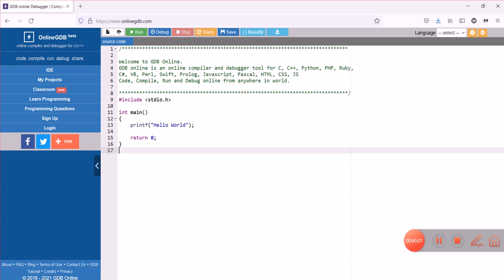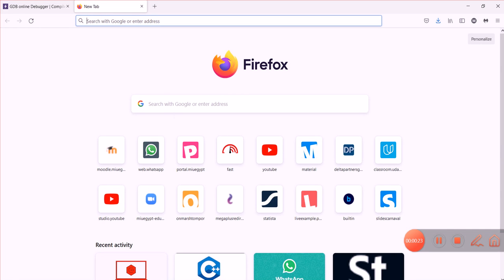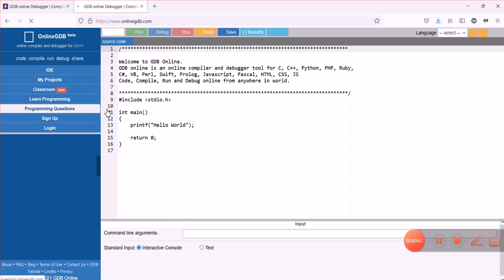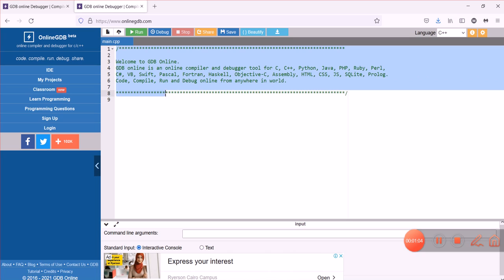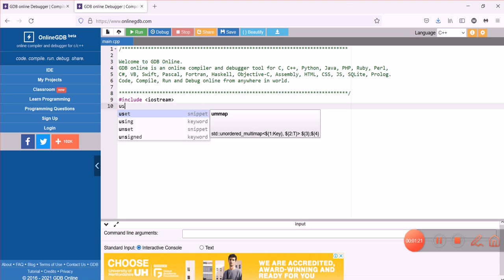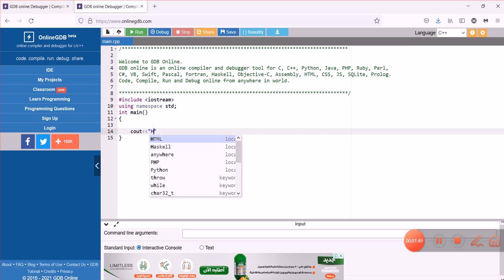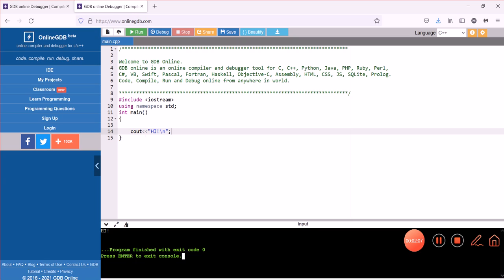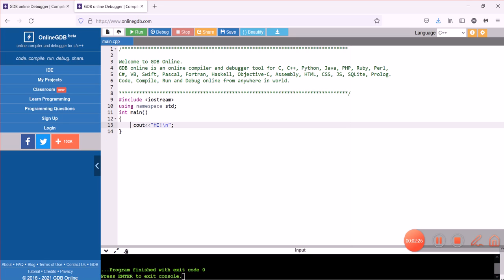Where To Start Coding?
Start using GDB online compiler -it requires no installation and your code is going to be compiled online- and i recommend it to you. for me I'm going to use the QT for this course and it's up to you whether to install the QT or the Microsoft Visual Studio on your PC but i guess there will be no need to install them anyway.